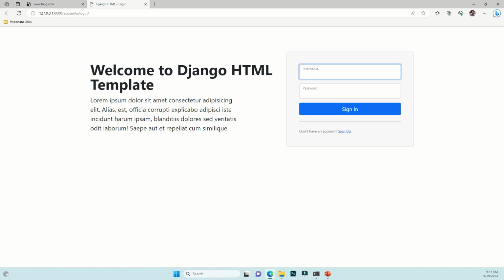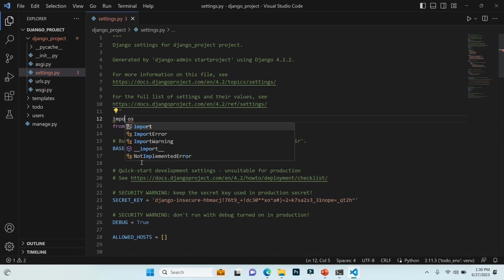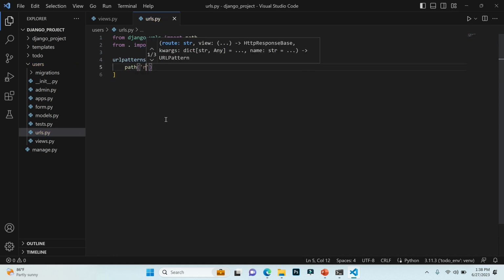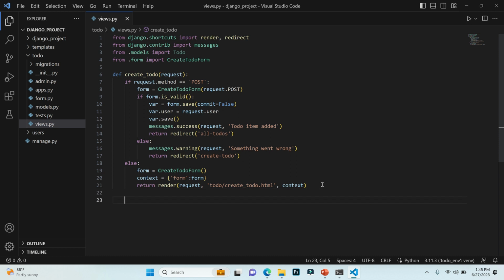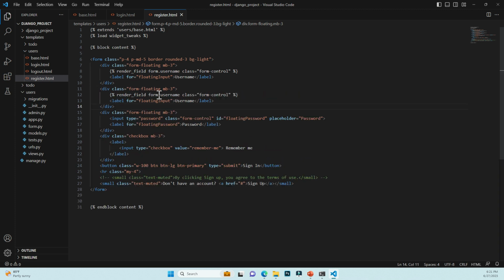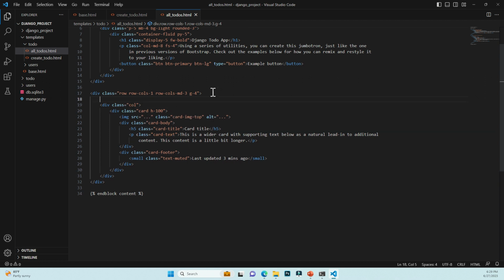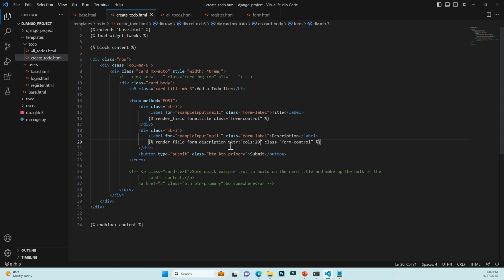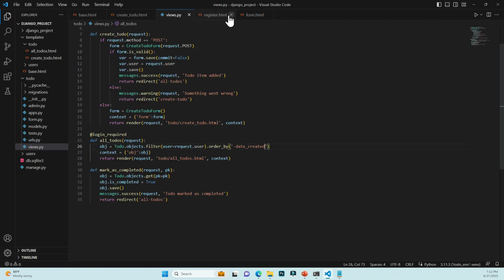How to build a Todo web application with Django in 1 hour (2023) for beginners.